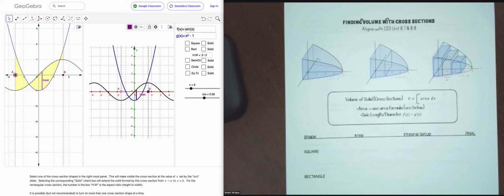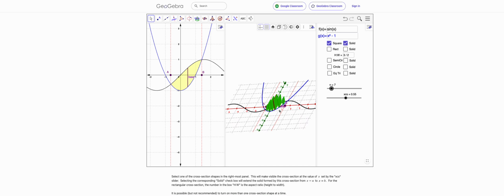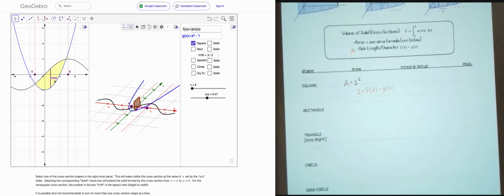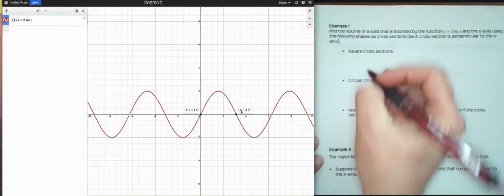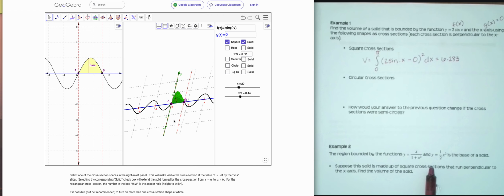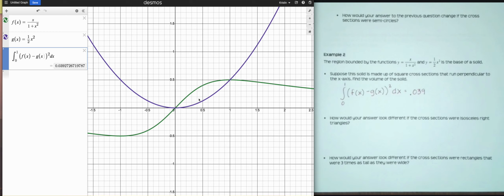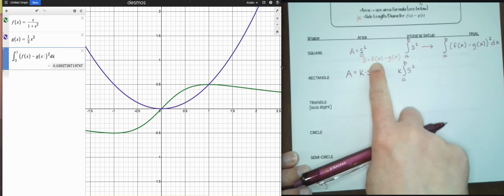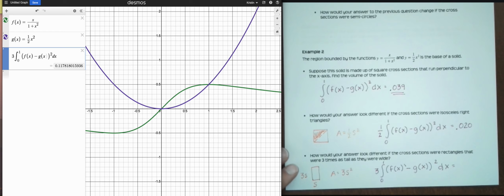Volume By Cross Section - pt 1 (8.7)